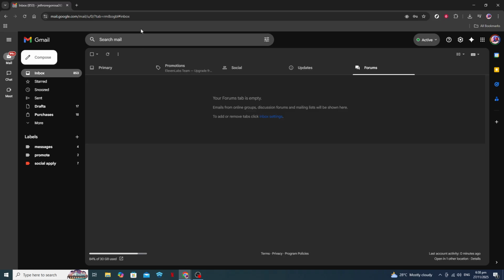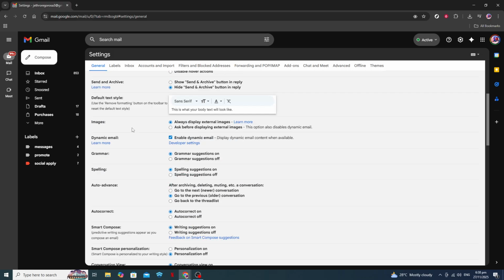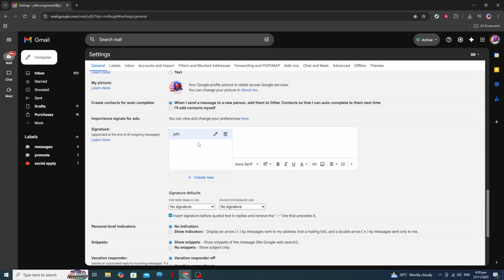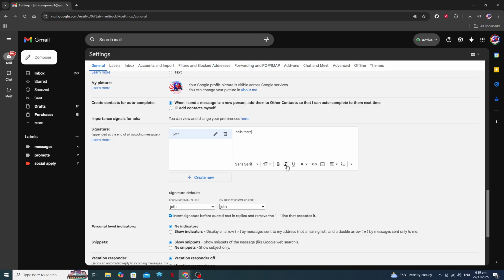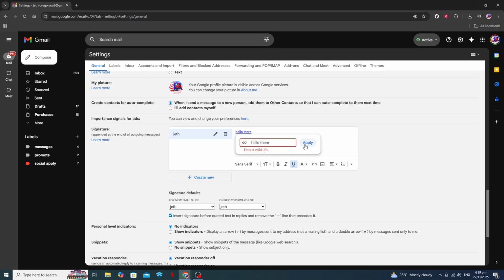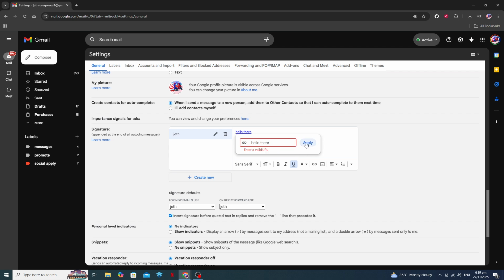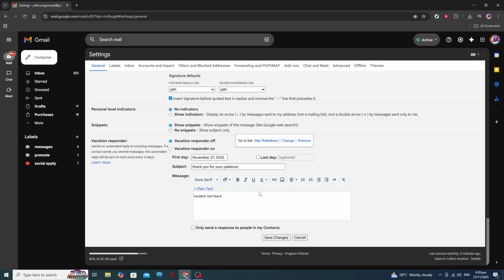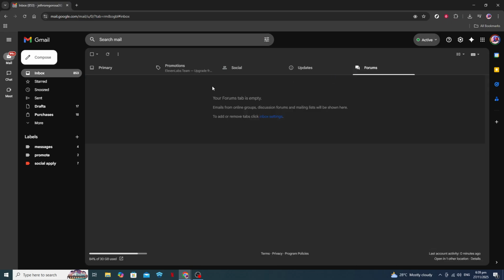How To Create A Custom Gmail Signature With Clickable Links [2025 Guide]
In today's video we cover: Gmail signature, create Gmail signature, custom email signature, clickable links, email signature tutorial, Gmail tips, email customization, how to Gmail, Gmail features, professional email signature, Gmail settings, signature design, email marketing tips, Gmail tricks, personalize Gmail, email productivity, online branding, digital signature, business email tips

-Google Drive
-Google Meets
-Google Sheets
-Google Chrome
-Google Forms
-Google Gmail